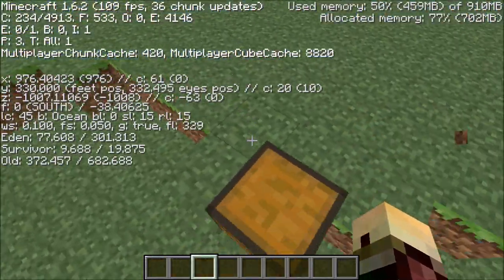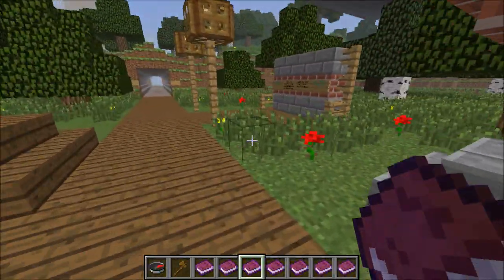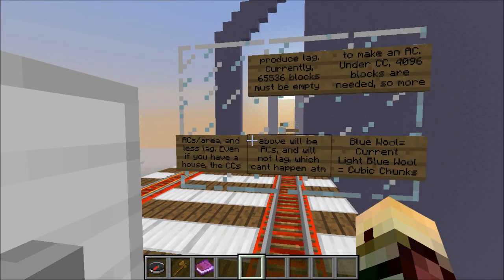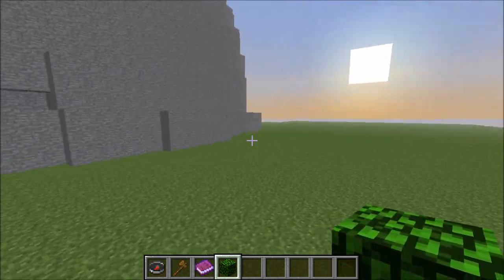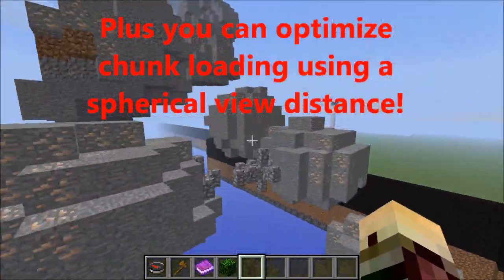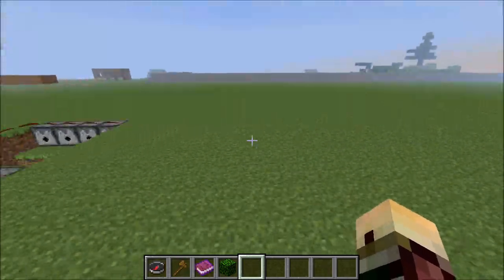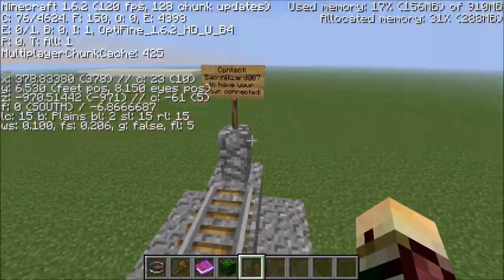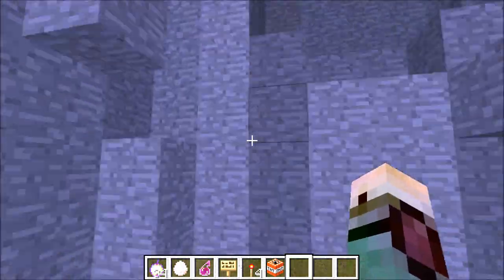Cubic Chunks: Reduced lag, Infinite height, 3D biomes, and more!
Software used:
Minecraft
Barteks2x's CC Mod Pre-alpha R4
Fraps
Windows MM (IK it sucks)
HandBrake

TAGS: ep aaronfranke theweapi Minecraft cubic chunks infinite height reduced lag less lag 3D biomes chunk height infinite calacbolg robinton and more